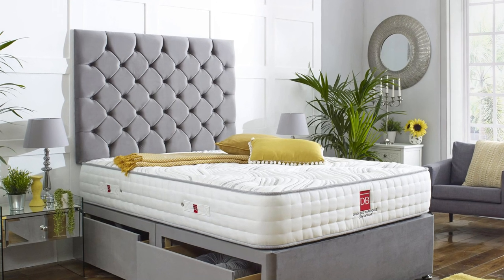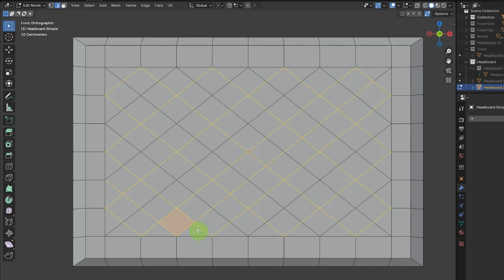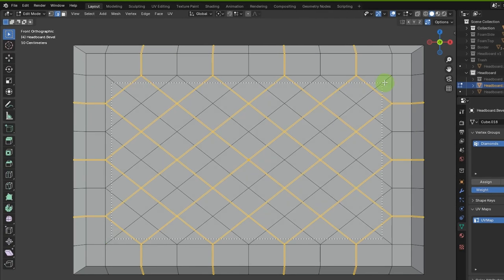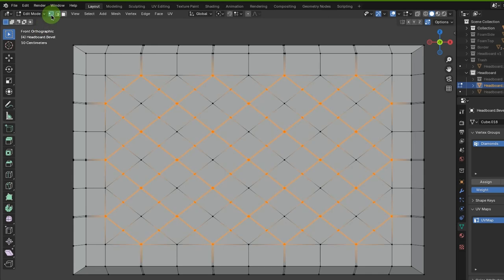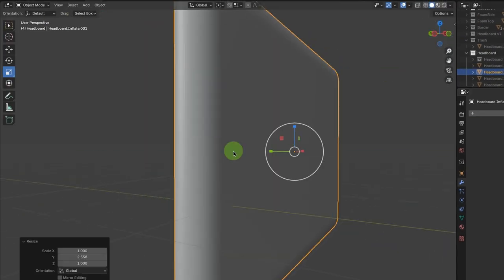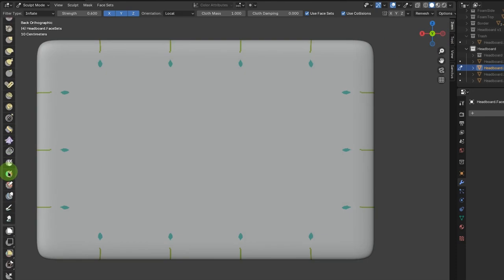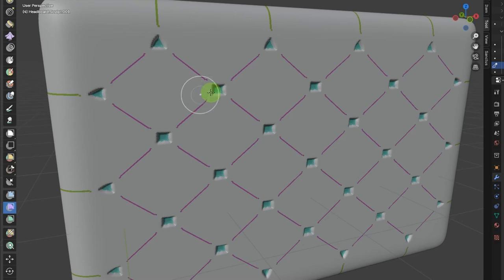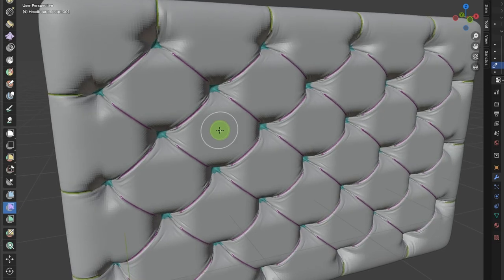Diamond Tufted Headboard in Blender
This tutorial teaches you a Pixelsplasher secret technique on how to model a realistic headboard with creased tufts shaped in a diamond pattern.